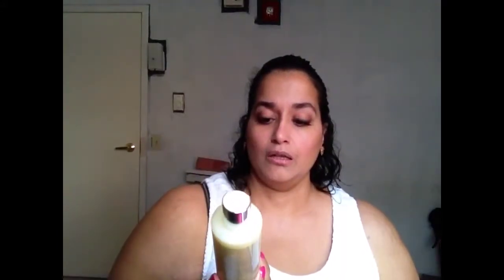Beauty Haul: Mally Beauty, Sigma Brushes, RiRi Boy, Mac Cosmetics, Nick Chavez,Seche Vite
Hi Everyone! Thank you for stopping by and watching my recent makeup purchases.  Please feel free to post any beauty related hauls that you have as a video response.

Have fun shopping! Let Me Know What You Get.

Here are the items mentioned:
Mally Beauty TSV Easy On The Eyes  I Love Color  $54.88 and $6.72 for shipping
Nick Chavez Beverly Hills Color Saver Sulfate Free Shampoo $
Nick Chavez Beverly Hills Color Saver Sulfate Free Conditioner $
Seche Vite Professional Refill Kit
Mac  RiRi Boy Lipstick (Limited Edition) $15.00
Sigma Beauty Performance Eyes Kit $65.00